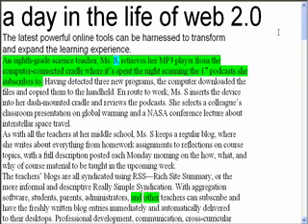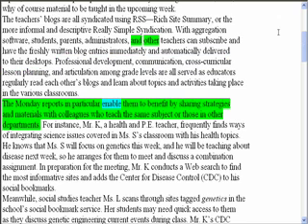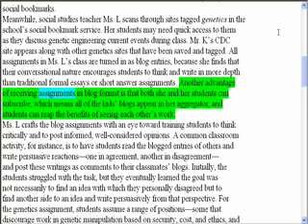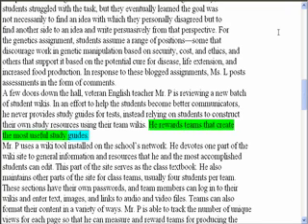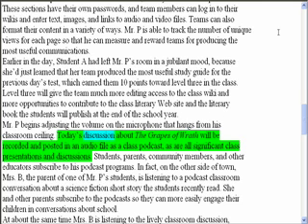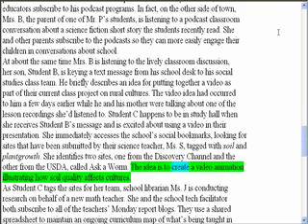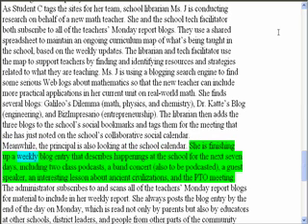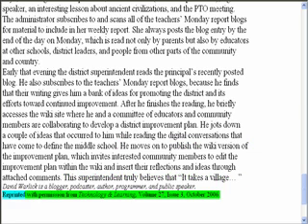Example of a text to speech software program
This is an example of of a text to speech software program converting digital text into computer synthesized audio output. Kurzweil 3000 is the product used for this example (probably version 10).